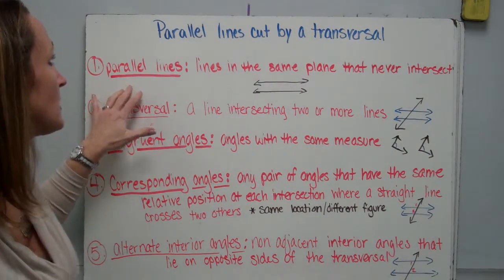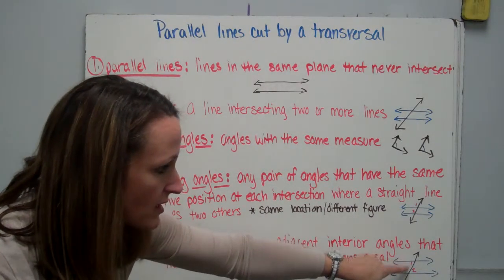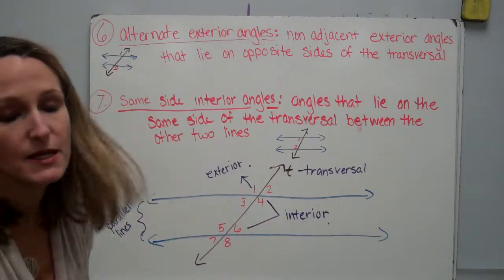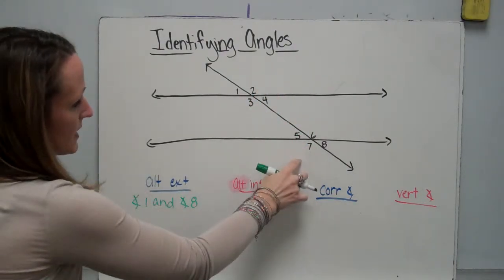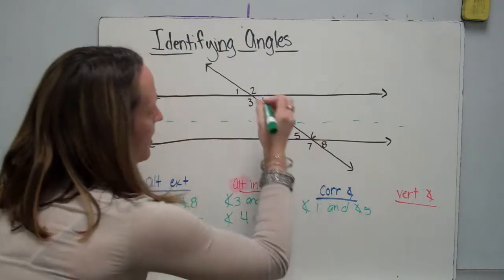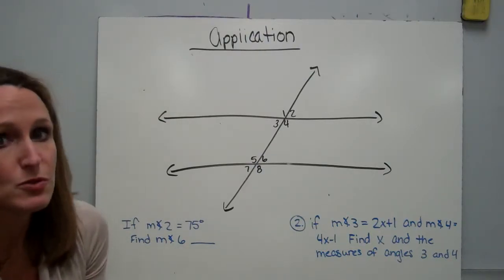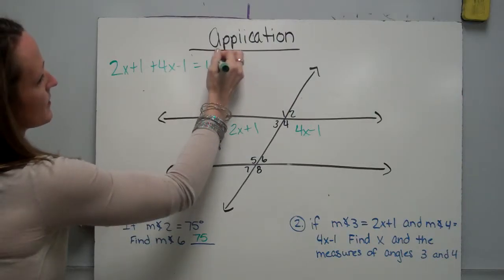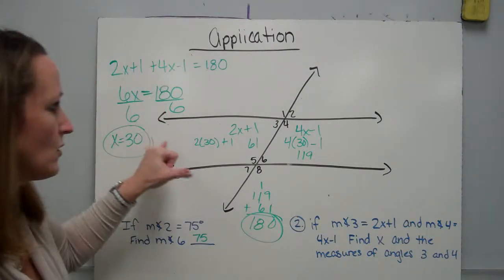Parallel lines cut by a transversal